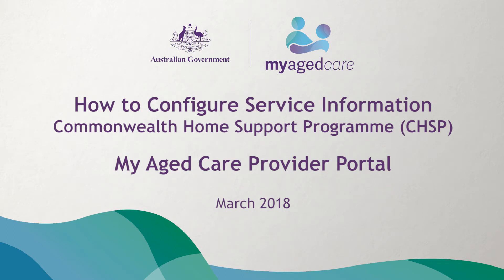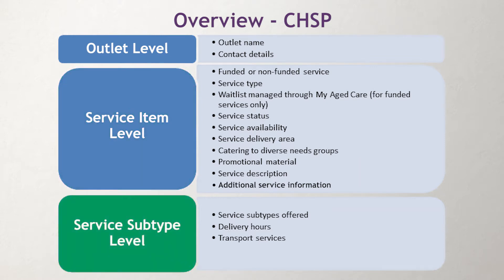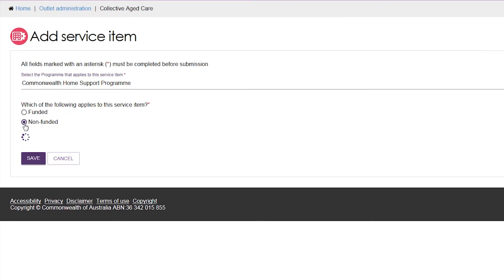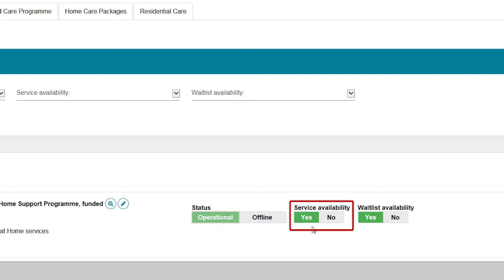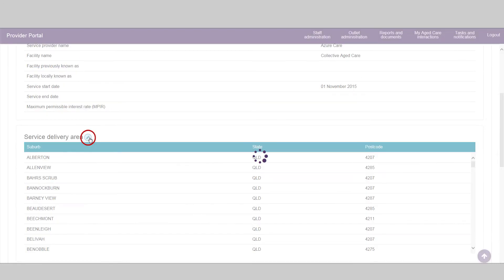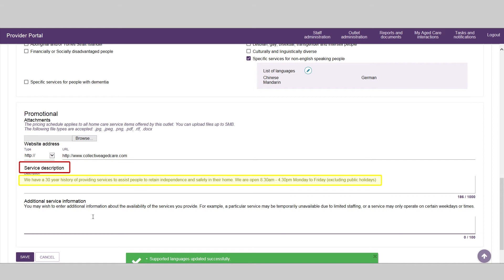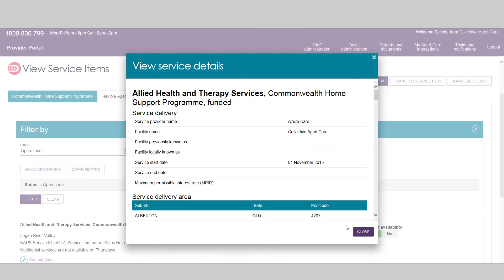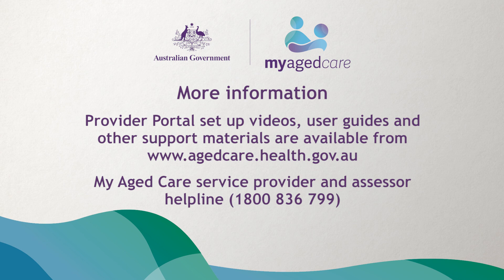My Aged Care - How to configure service information - Commonwealth Home Support Programme (CHSP) Pr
This video provides an overview of how to configure Commonwealth Home Support Programme (CHSP) services in the My Aged Care Provider Portal. The video guides you through how to:
• Add a new CHSP service item;
• Update your service status and availability information;
• Update your service delivery area;
• Promote the unique aspects of the services you provide;
• Update your service subtype information to provide additional detail about the services you provide.

The information you provide will be searchable through the public My Aged Care Service Finder under the ‘Help at Home’ tab.

For additional support you can refer to the resources below available on the Department’s Information for Service Providers
• Quick Reference Guide – Create service delivery outlets and service information using the provider portal
• My Aged Care Provider Portal User Guide: Part One – Administrator functions